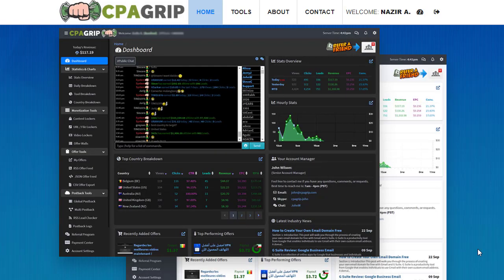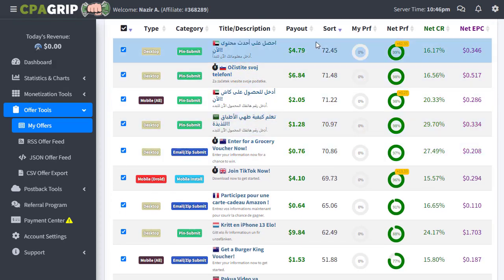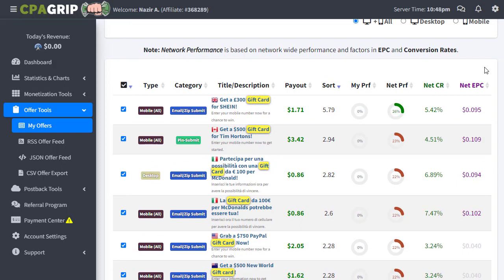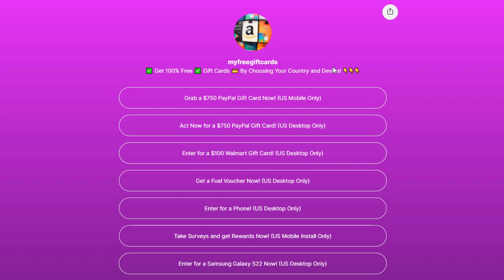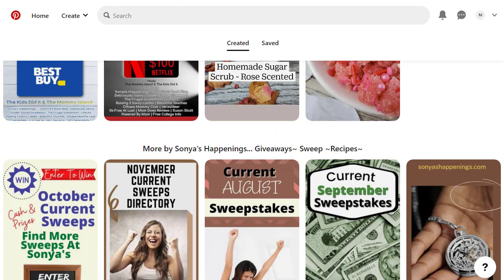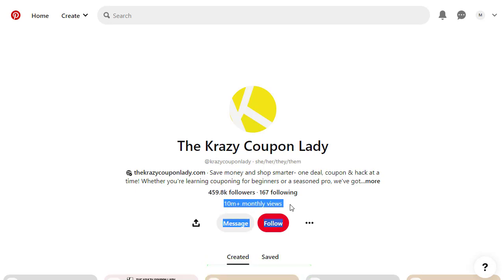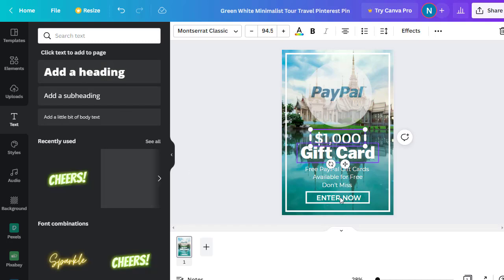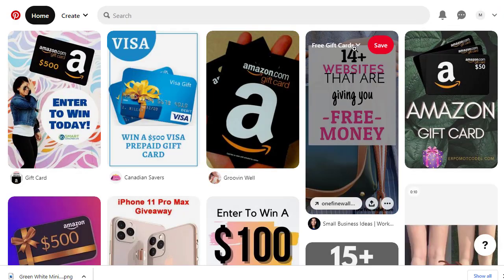$4500 Per Month Business, CPA Marketing For Beginners, (FREE), CPA Marketing Training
I have an excellent video to show you today on CPAGRIP and $4500  is guaranteed!
I will show you how to make money online with this CPAGRIP Tutorial. This is a really cool trick to guarantee you some cash in your pocket. I always try to find ways to help you invest in yourself and get you closer to success.
In this cpagrip tutorial, I made it easy for beginners. Cpagrip is a CPA marketing platform that you can use to find and promote CPA offers. I'll show you exactly how to get started and how to use the platform more accurately.

used myself.